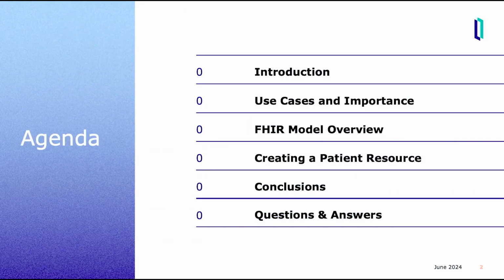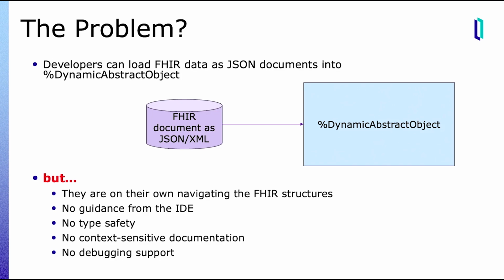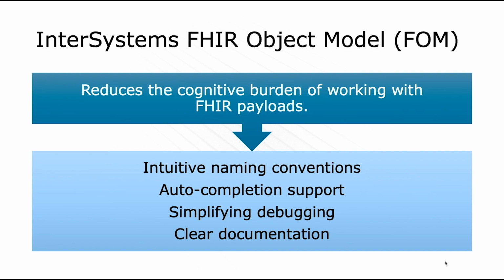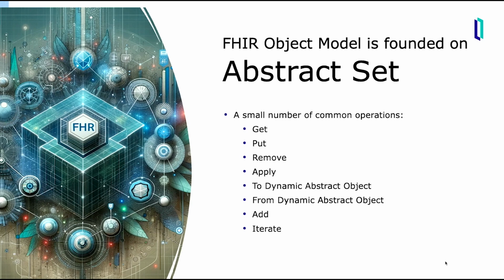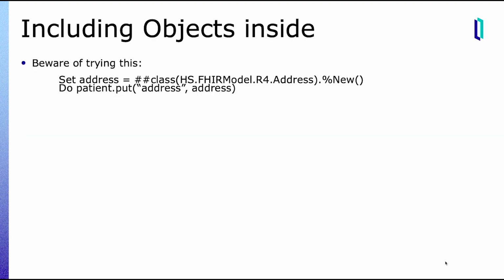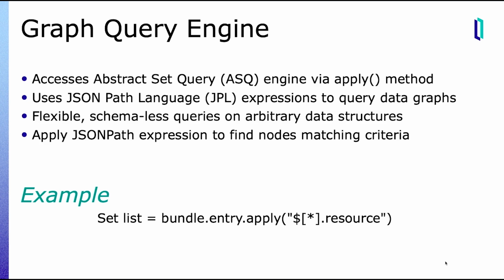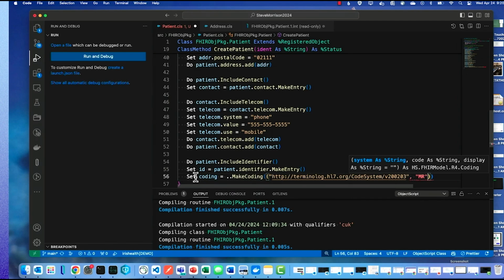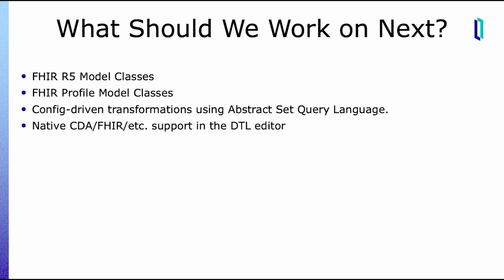FHIR Object Model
Get a new look at InterSystems FHIR Object Model and how this can simplify work for back-end FHIR developers.

Presenters:
🗣 Patrick Jamieson, Product Manager, InterSystems
🗣 Jaideep Majumdar, Development Manager, HealthTech

💬 Questions?